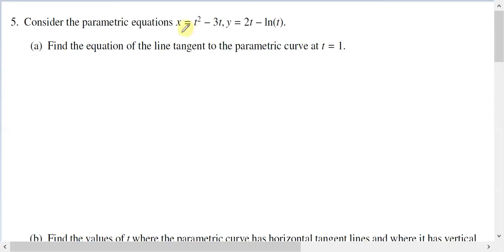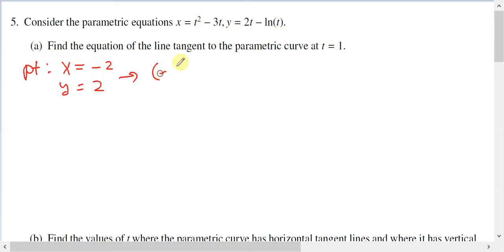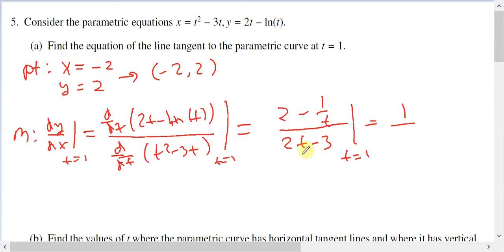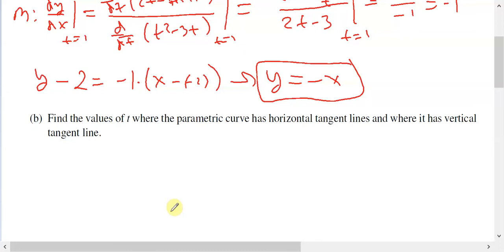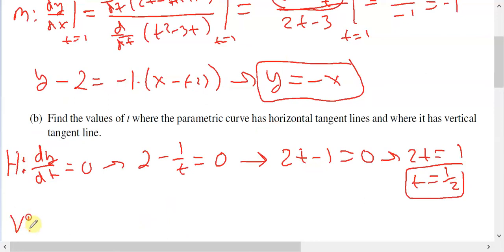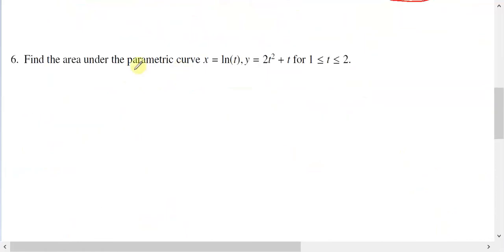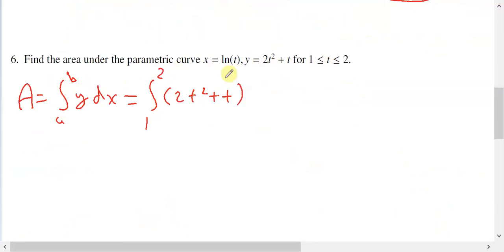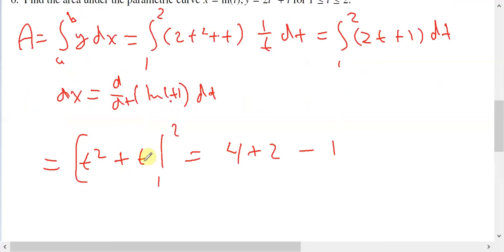Exam 5, Page 3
Calculus II Exam Solutions